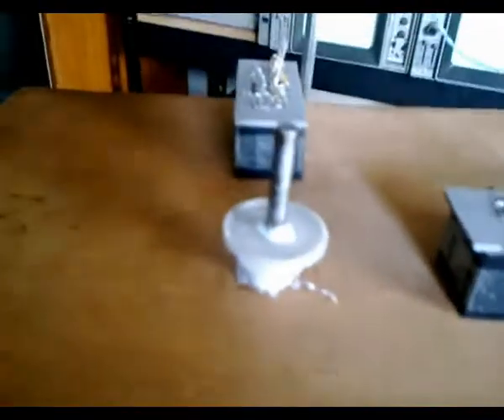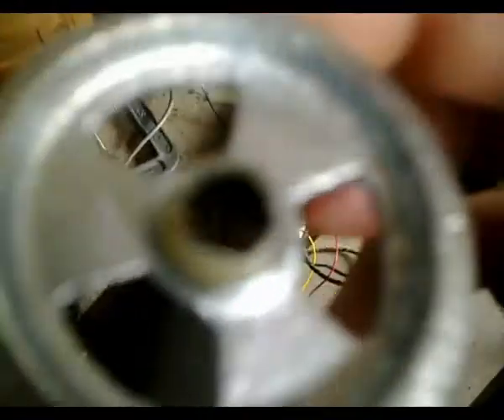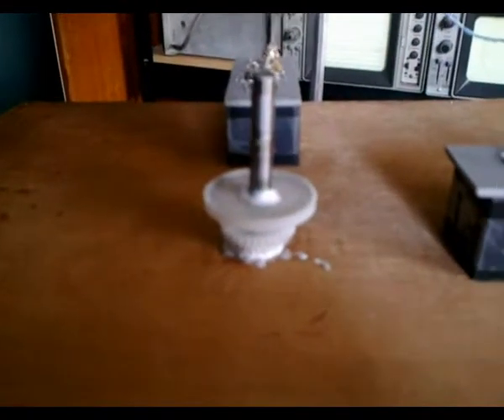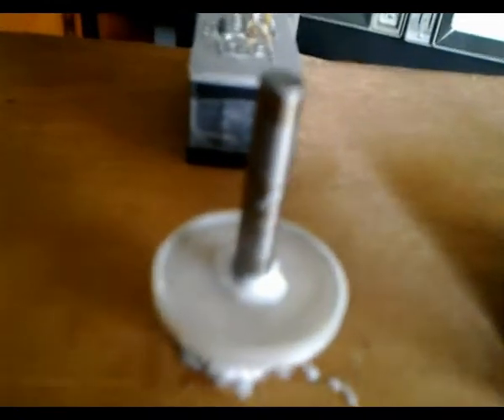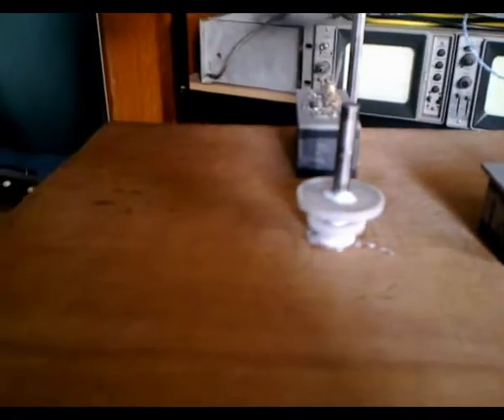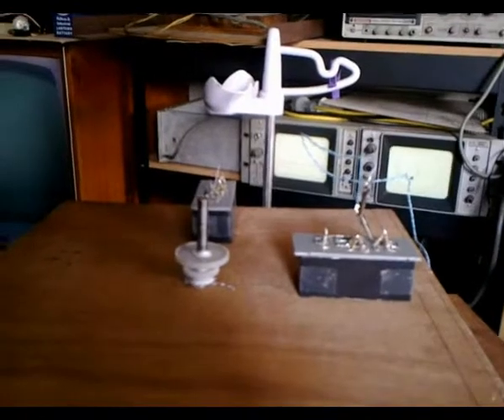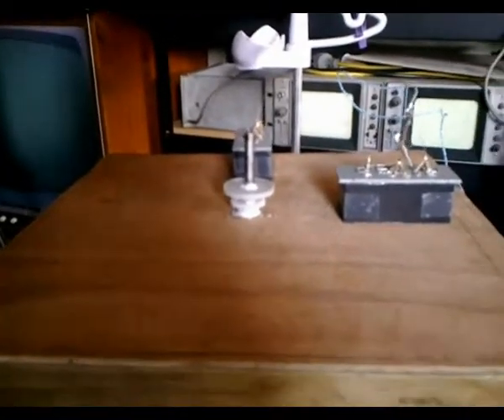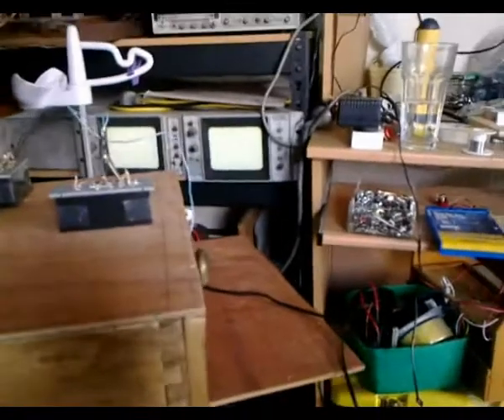Multi-standard Nipkow disc mechanical televisor project (Part 17)